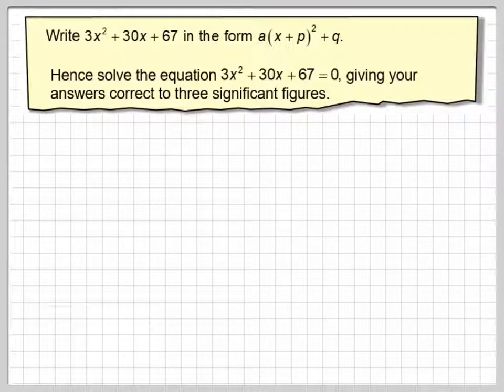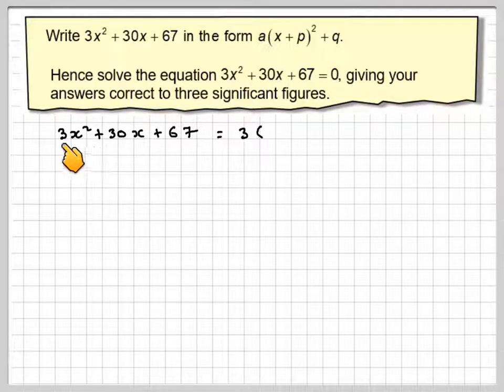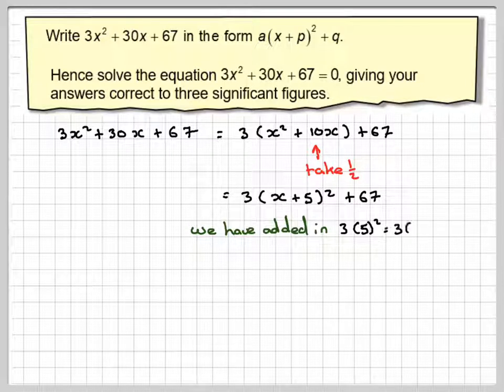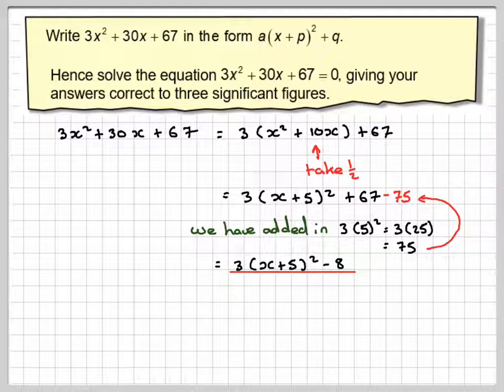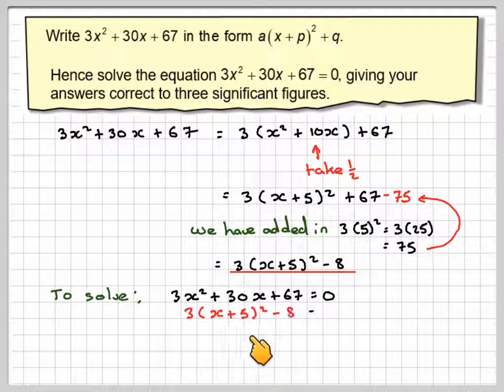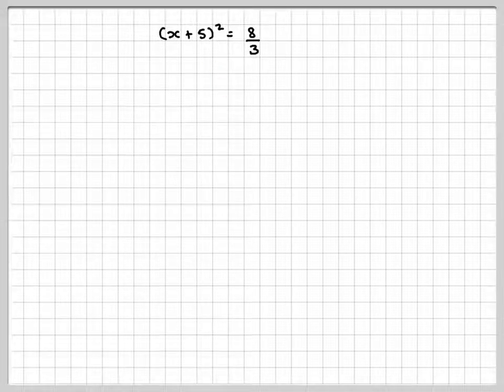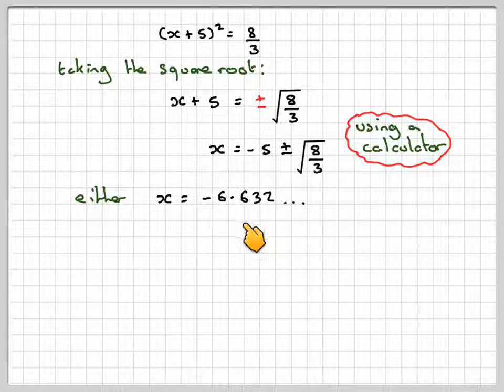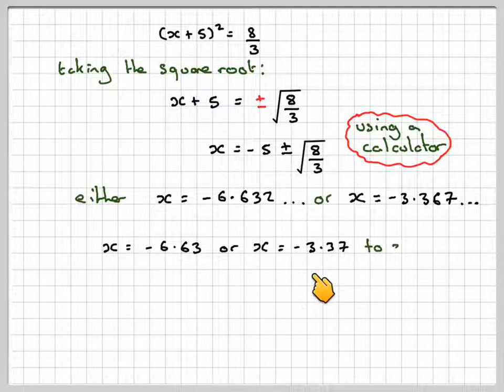Solving a quadratic equation by completing the square